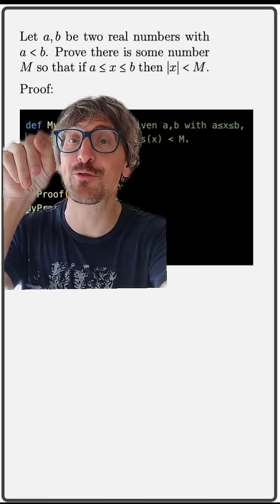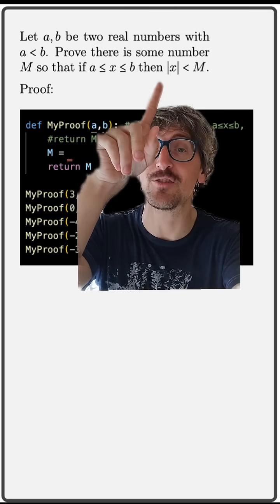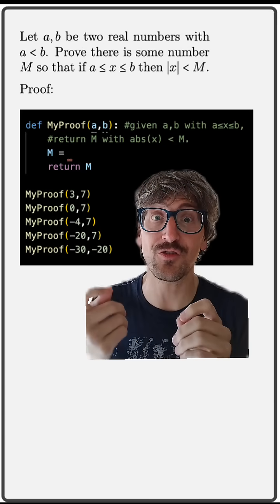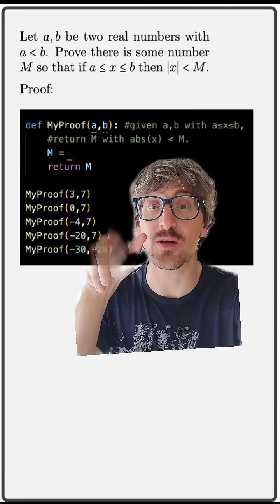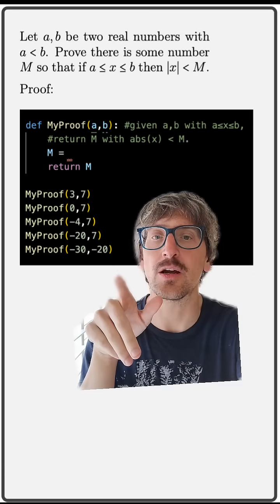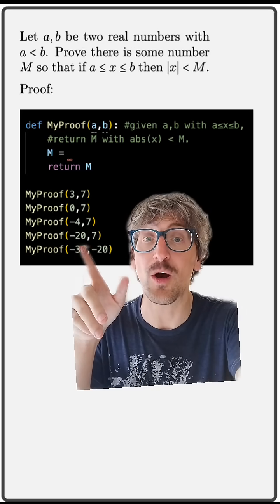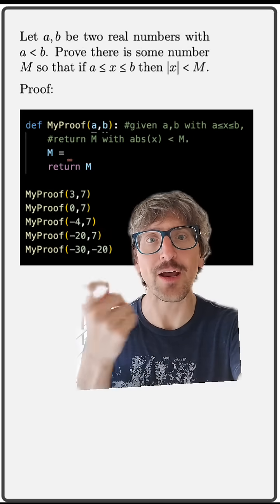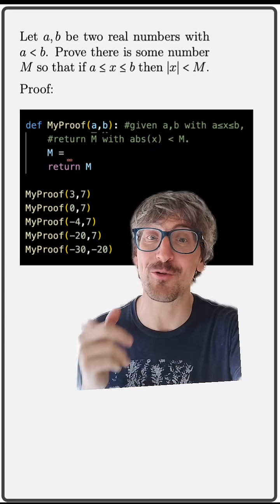Proofs in math are like computer programs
I always tell my students that writing a proof is very similar to writing a computer program. this example gives a pretty good idea why because you get to explore different possibilities to make sure that your single number M is correct.

how would you write this proof?